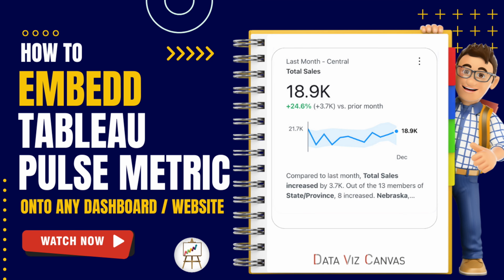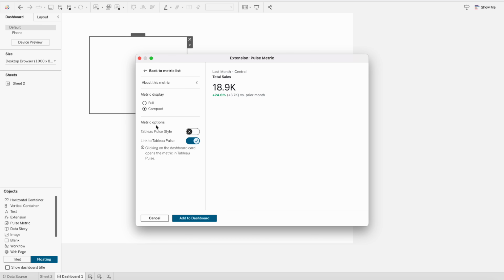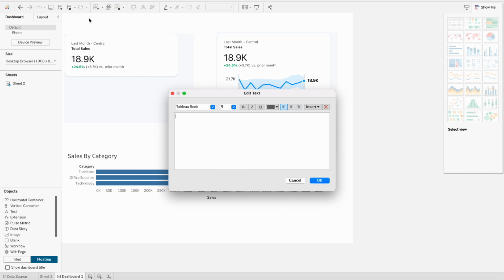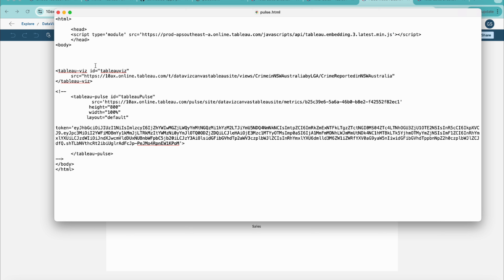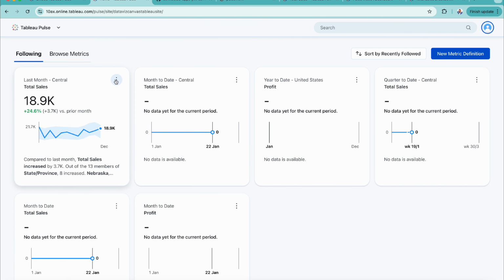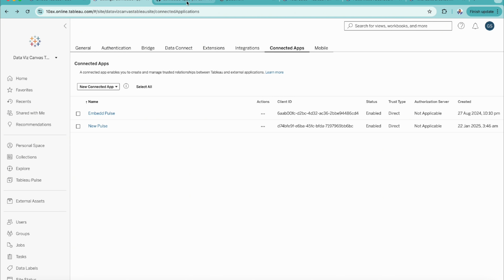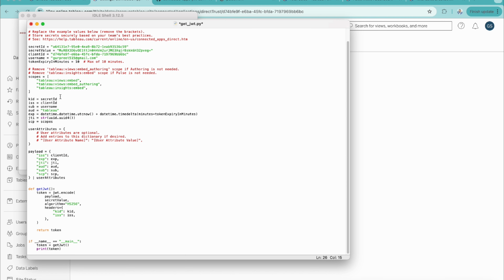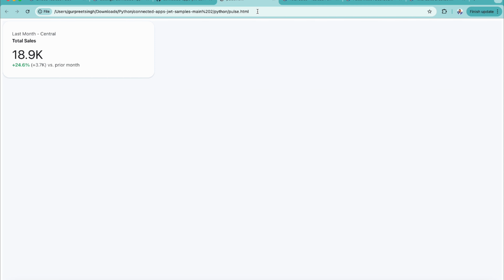How to Embed Tableau Pulse onto any Website or Dashboard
Step by step guide to embed a Tableau Pule Metrics onto any website or a Dashboard using Embeding API and Tableau Pulse object.

📚 SQL

📚 DATA ENGINEERING

📚 SOFTWARE ENGINEERING

🎙️ Audio

⏱ TIMESTAMPS
00:00 Introduction
00:52 Embed Tableau Pulse Metric onto a Dashboard
5:56 Publish Tableau Pulse Metric Dashboard onto Tableau Cloud
7:50 Embed Tableau Pulse Dashboard onto a website
10:17 Embed Tableau Pulse Metric onto a website using Embedding API
12:26 Create and configure Tableau Connected App
14:18 Generate Jason Web Token (JWT) using python